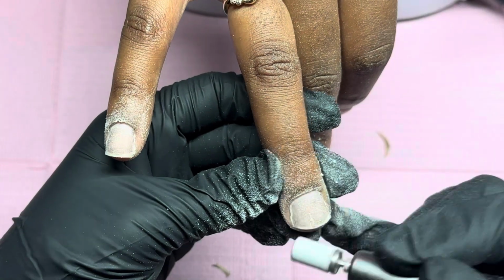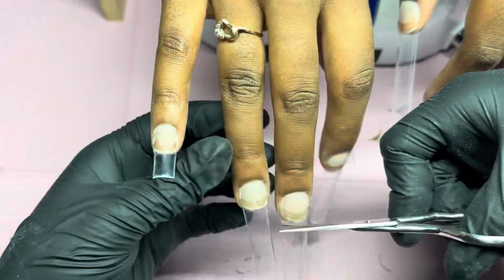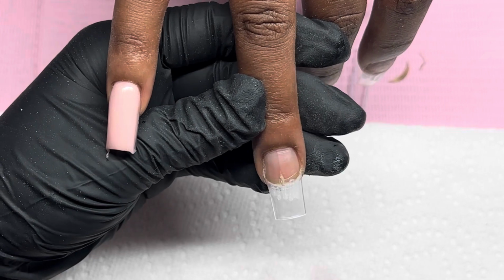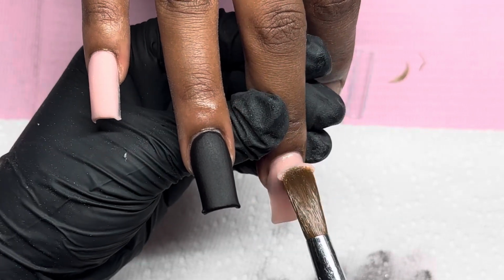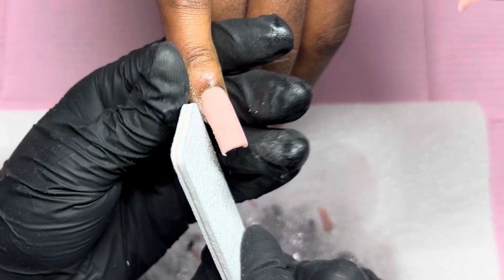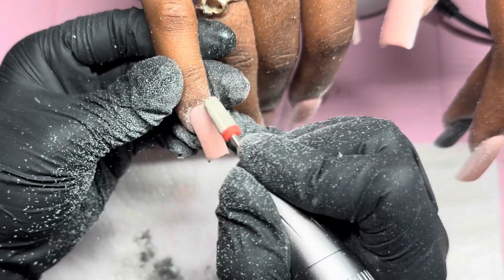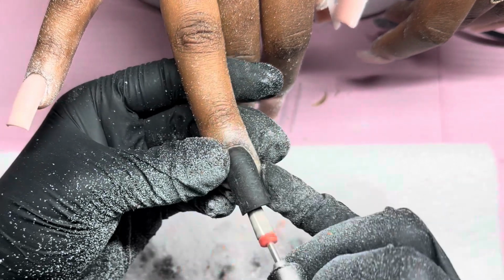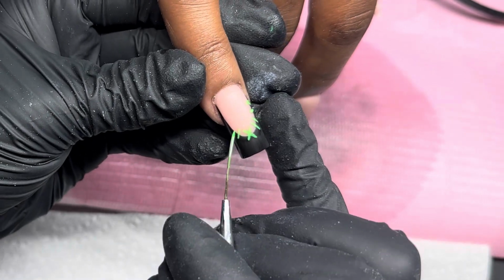Oogy Boogy Halloween Acrylic Nailart Tutorial | Happy Friday the 13th 🎃💚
Hey Ladybugs! Hope you enjoyed!

✨Acrylic✨
Mia Secret: Clear / Cover Rose

Sanding bits
Cuticle Bit
Cuticle Nippers
Nail Brush
Nail Dust Brushes
Nail Glue
Nail Tips
Nail Tip Replacements
Primer & Dehydrator
Tapered Sanding Bit
Makartt Rhinestone Glue
Saviland 36 Colors Gel Paint
White Gel Polish
Glow In Dark Gel Polish

Table Lamp
Phone Holder
Editing: iMovie